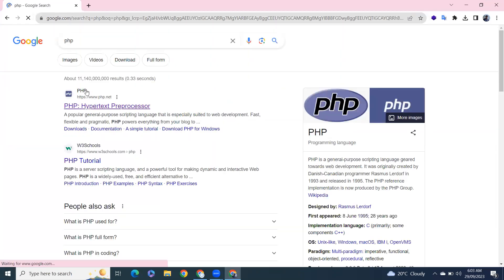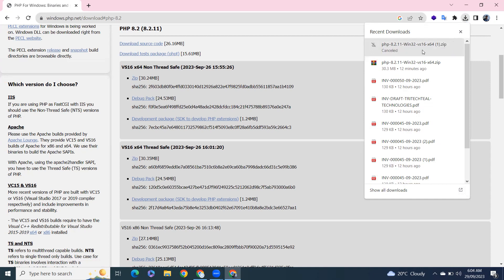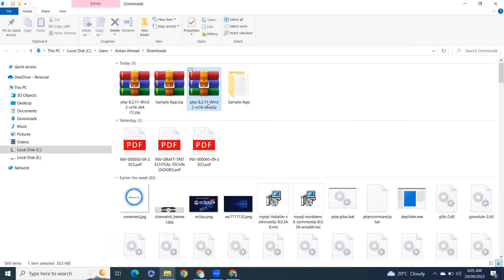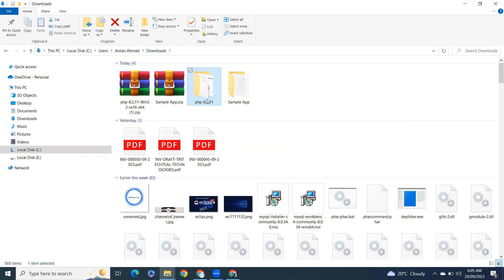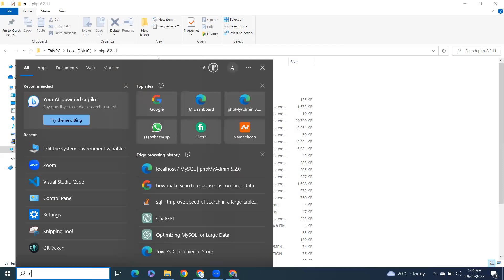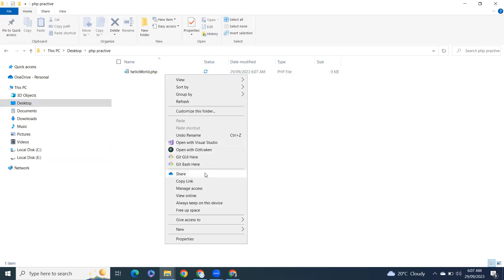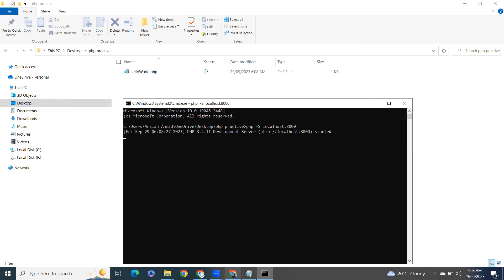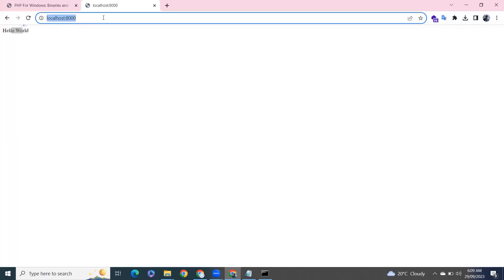How to install PHP 8.2.11 on Windows 10 | 2023 Update | Run your first PHP Program Complete guide